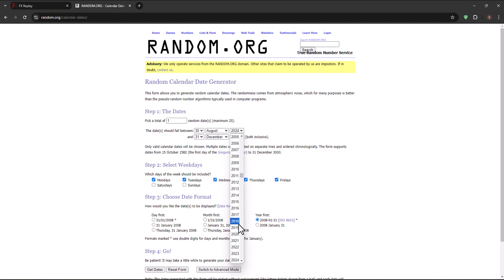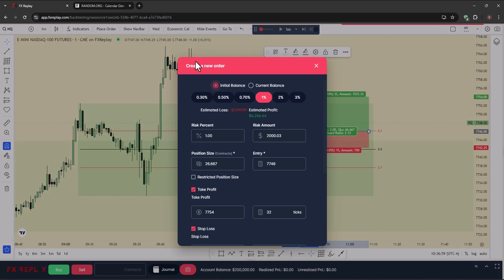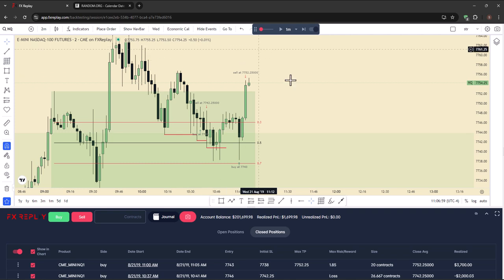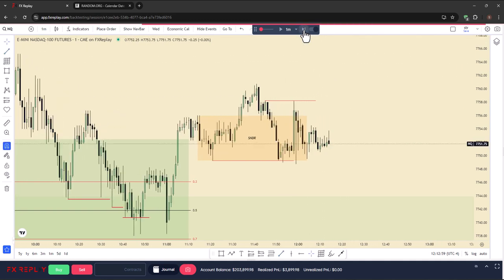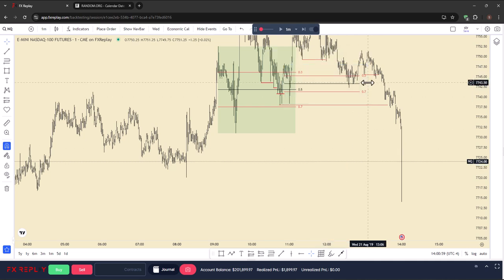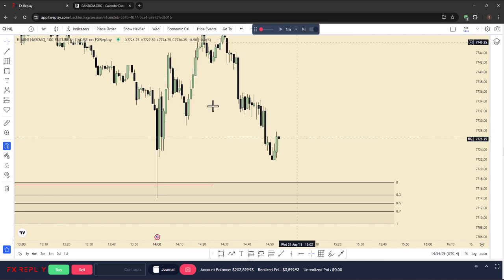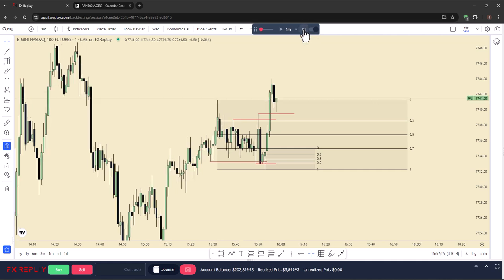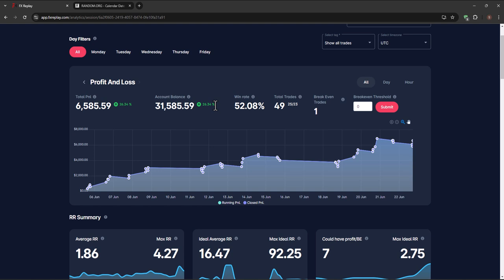BackTest With Me This Easy DTFX Strategy To End Everyday in Profit